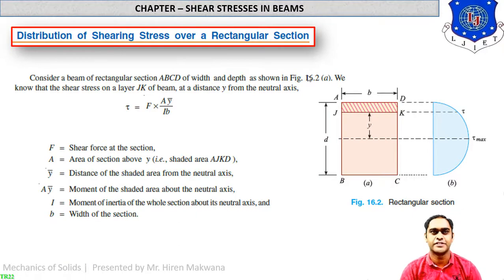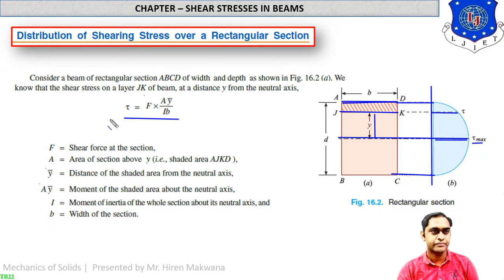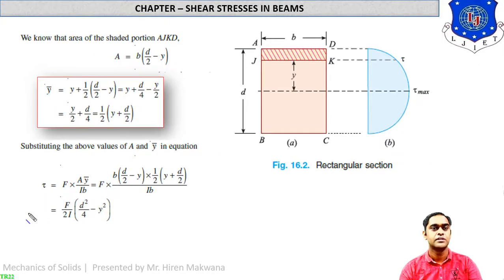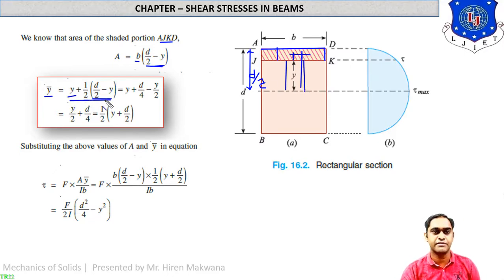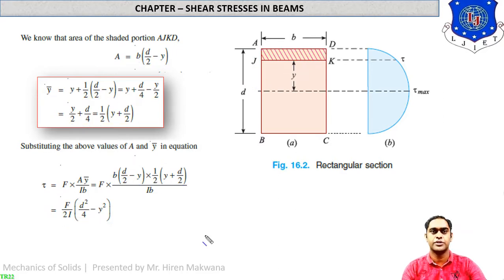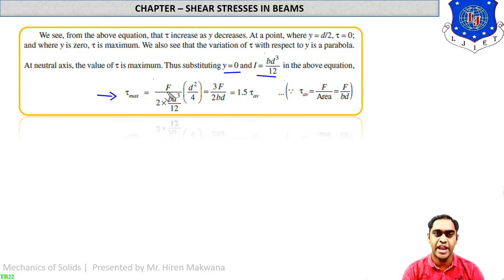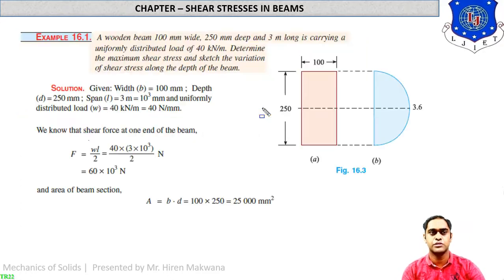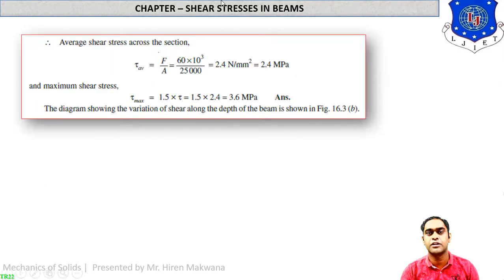LECTURE - 56 | SHEAR STRESSES IN THE BEAMS | RECTANGULAR SECTION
REF : STRENGTH OF MATERIALS BY R S KHURMI